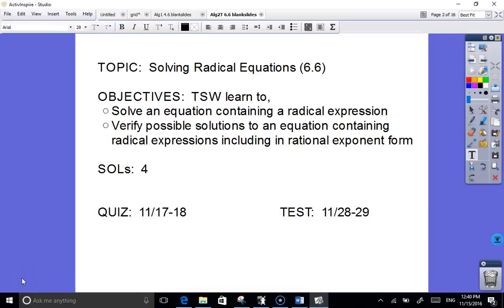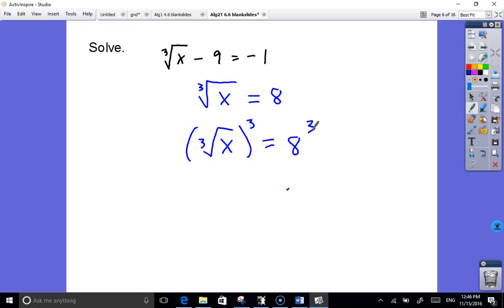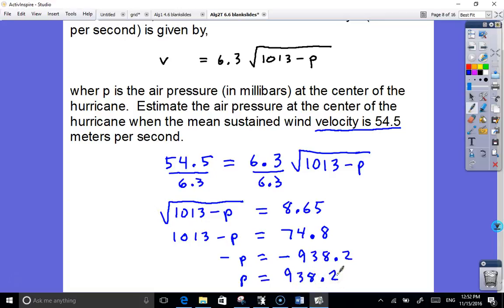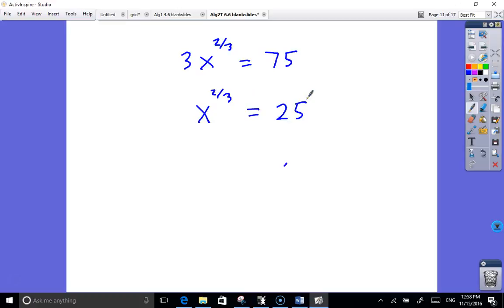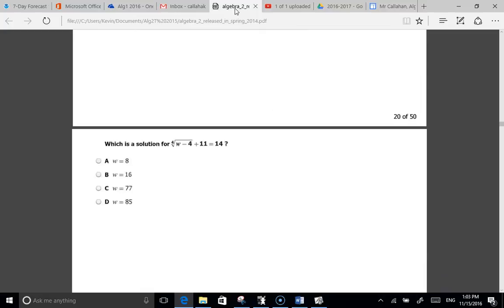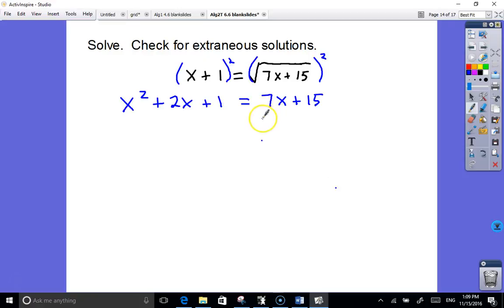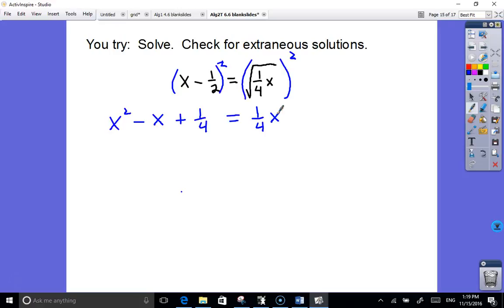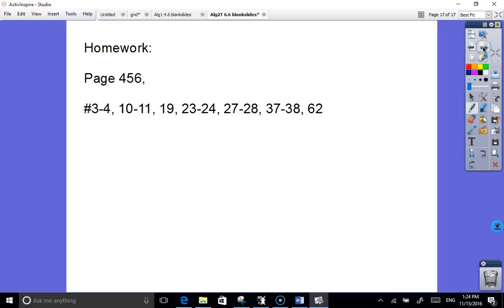Mr Callahan, Math Teacher, Tabb High School